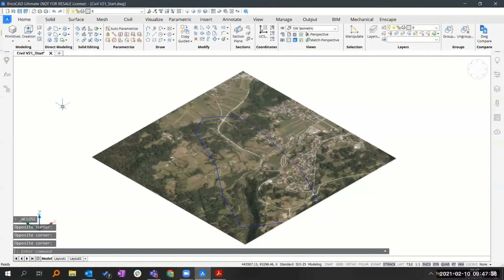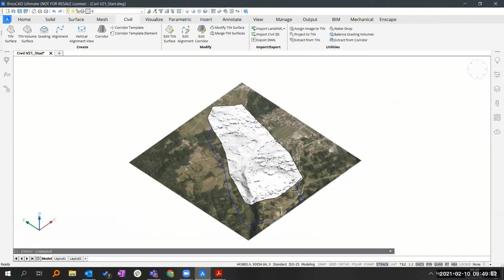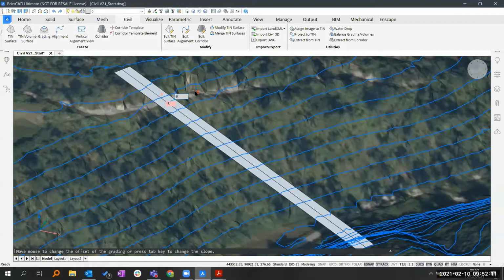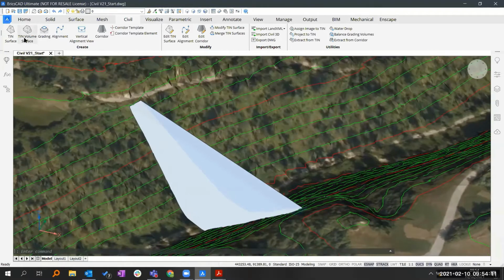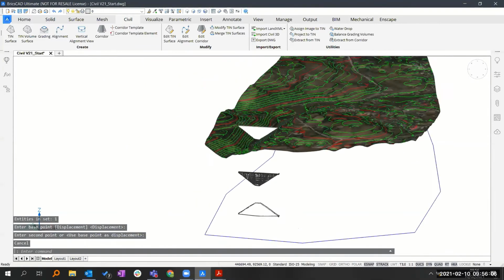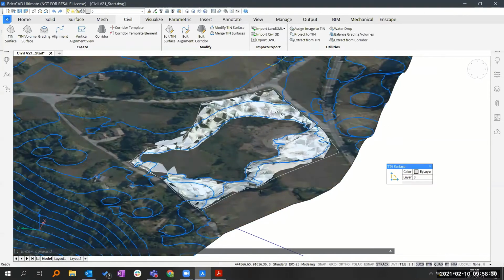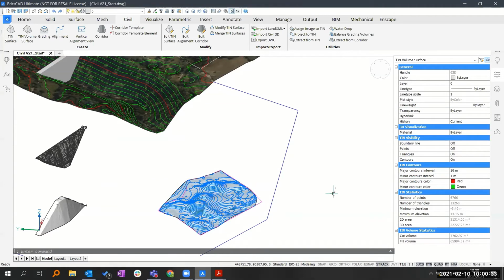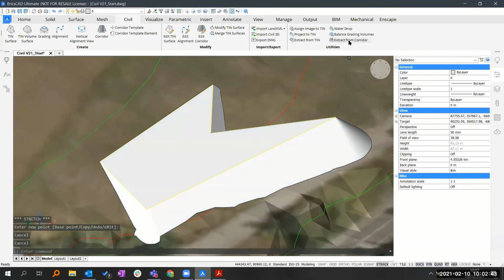CIVIL - PART 1 - EARTHWORKS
This video is showing the Civil features in BricsCAD Pro. This video covers the earthworks capability of the Civil features. (It was taken from a video training session for the reseller. However, I felt it was very useful information for the user as well.)